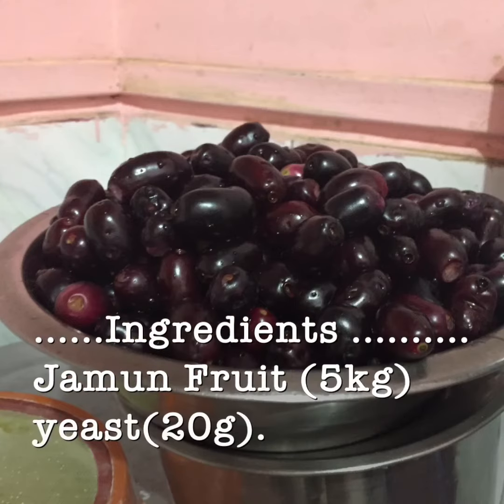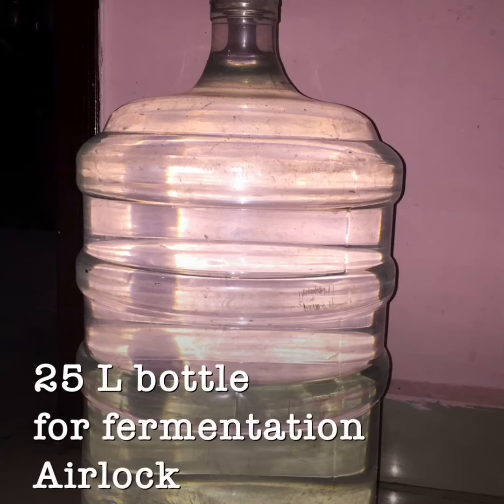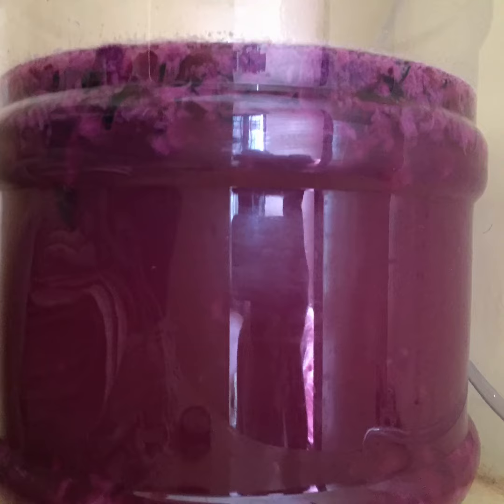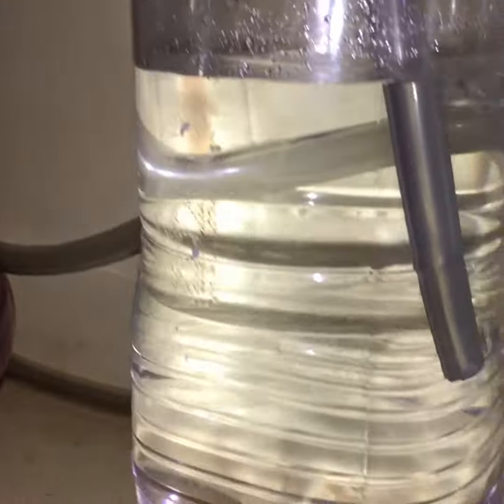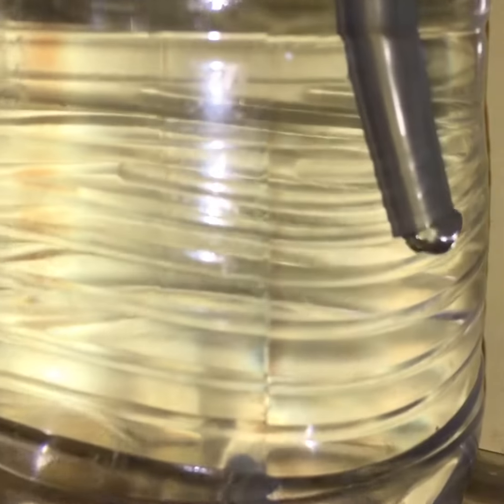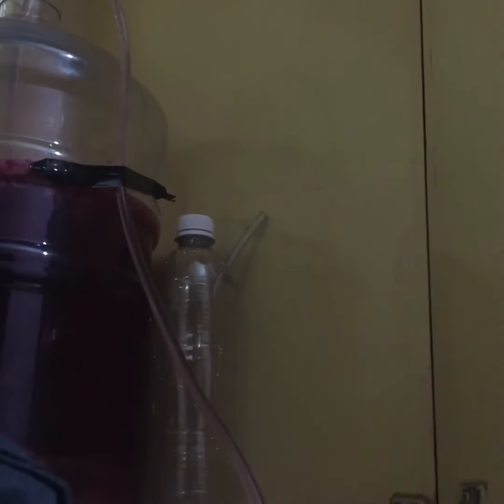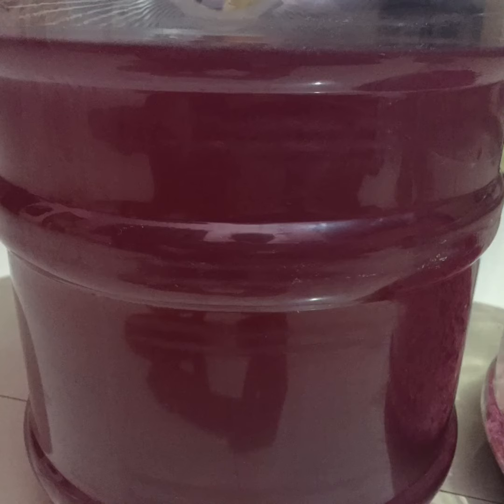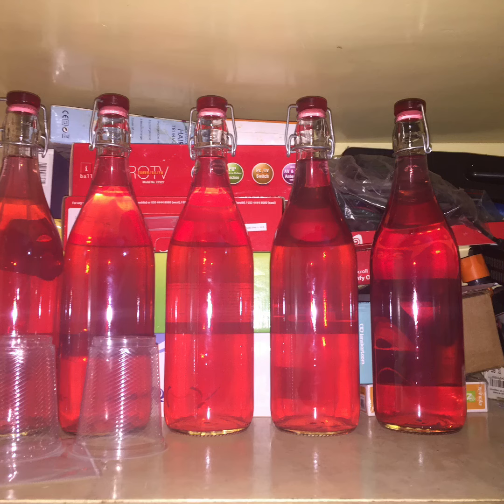How to make wine in Jamun Fruit | Kill diabetes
Jamun Wine benefits